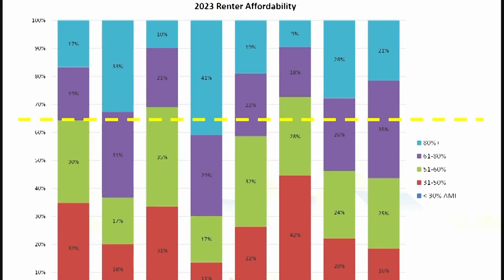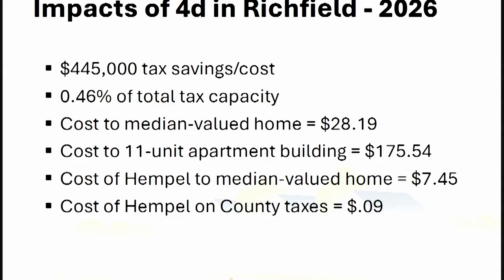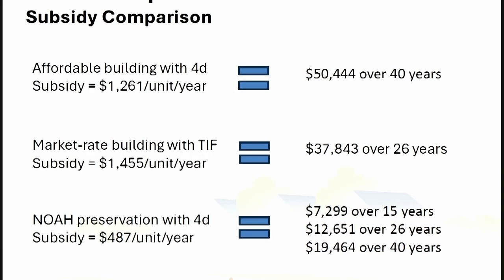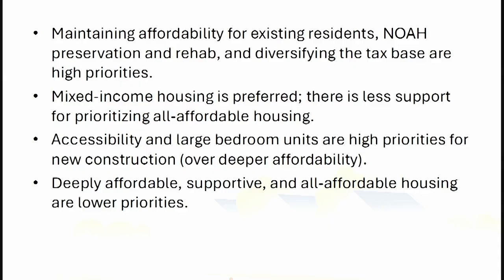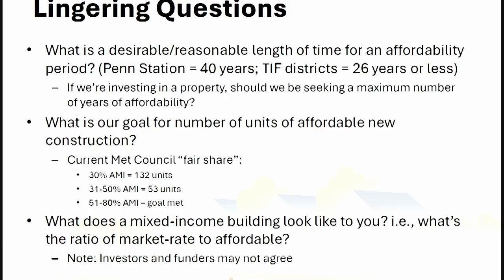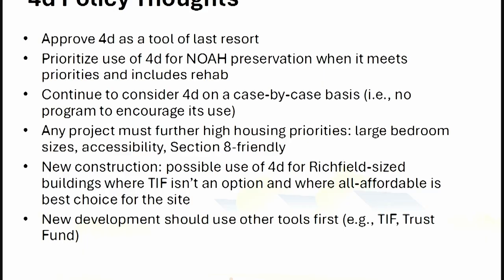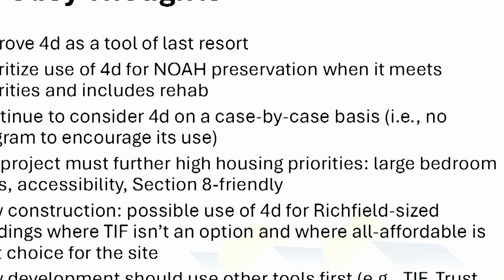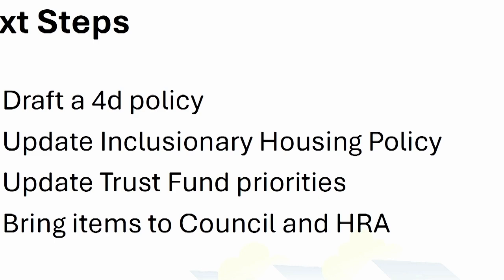HRA/City Council Work Session - April 20, 2026